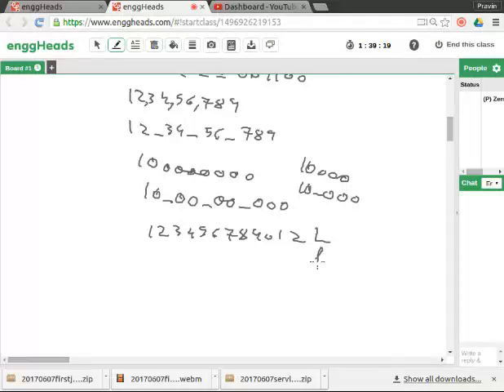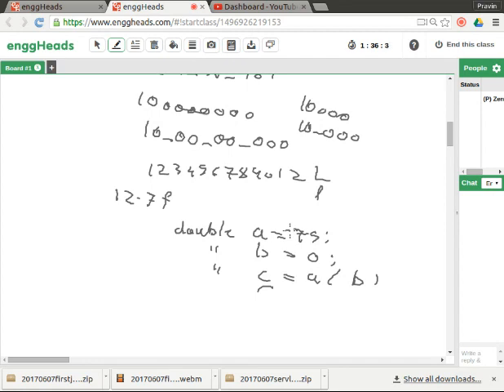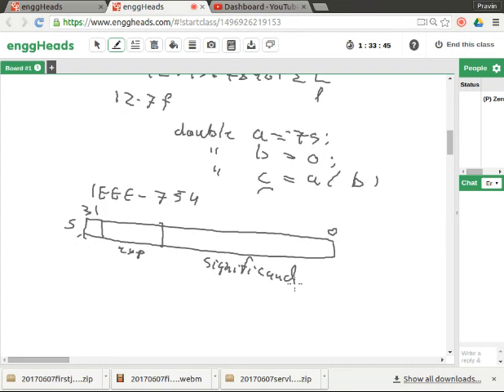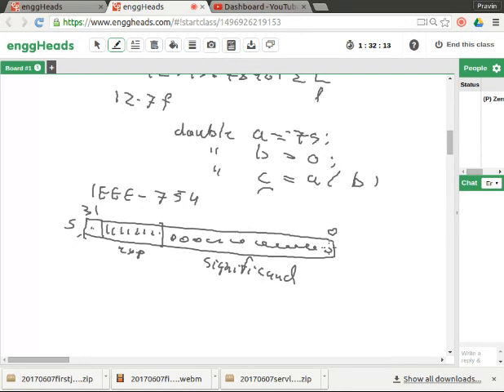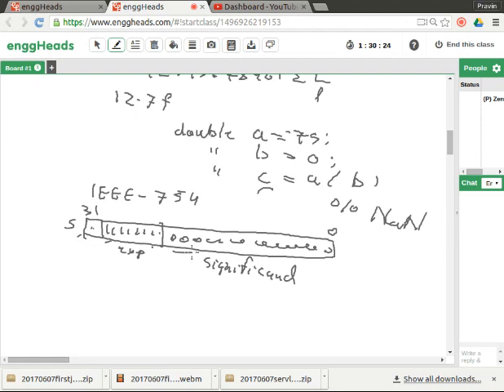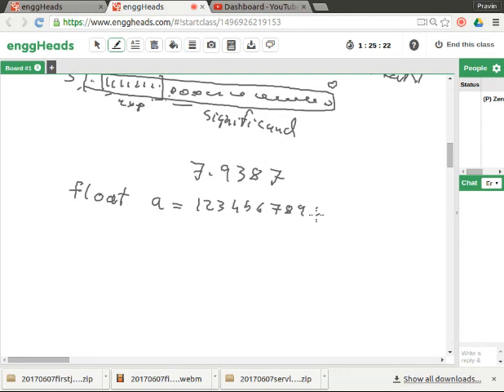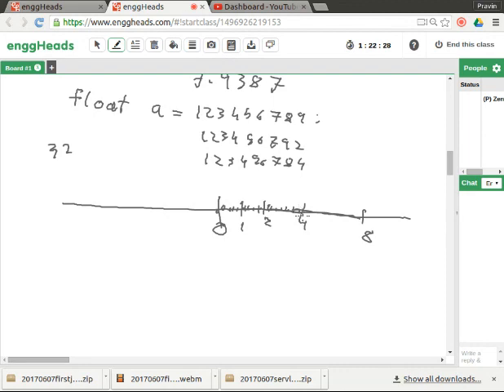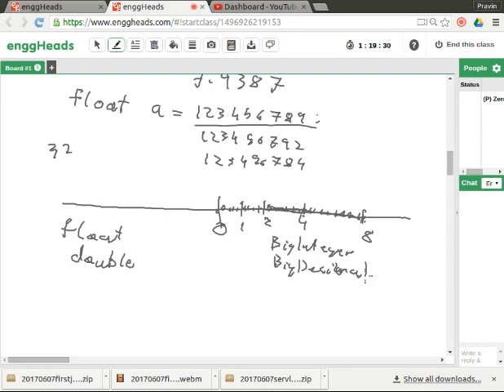Java - primitive types - floating-point types, float and double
recording of session on Data types - floating point types part